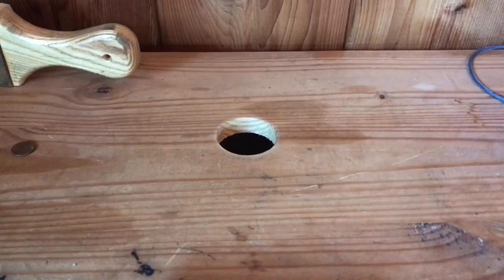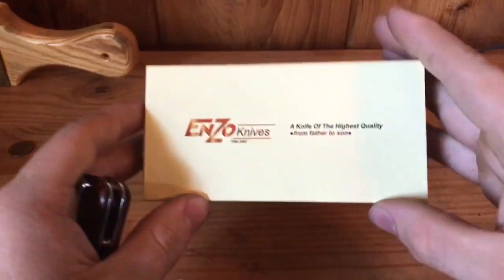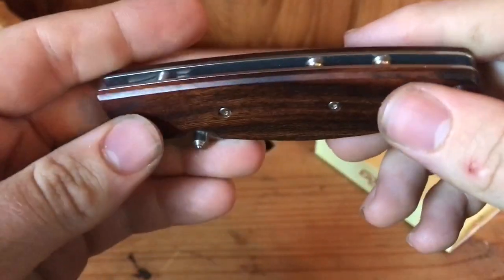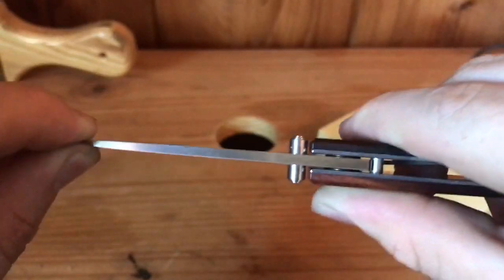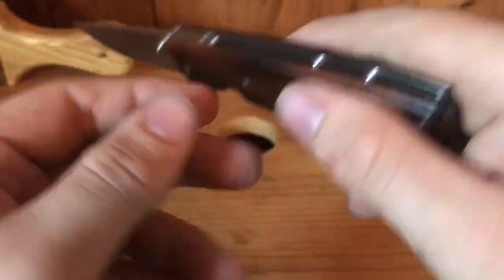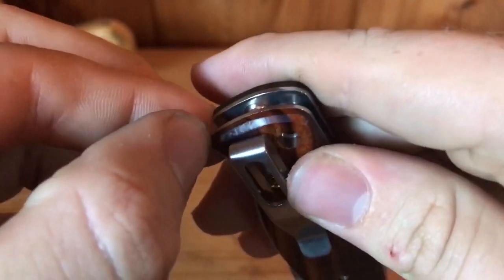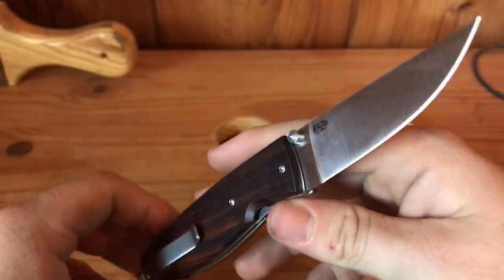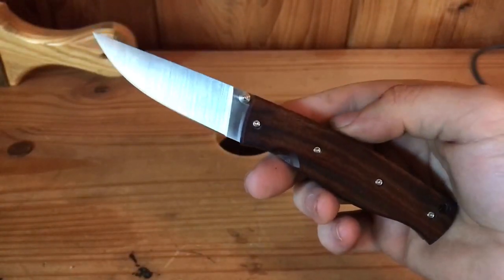New Knife: EnZo Birk 75 Desert Ironwood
Hey guys! Just got this new knife (my dream edc) and wanted to share it with y’all! Bought mine at DLT Trading, they are a remarkable company, and I highly recommend them to anyone looking for a new knife.